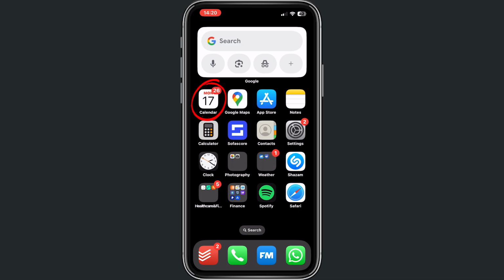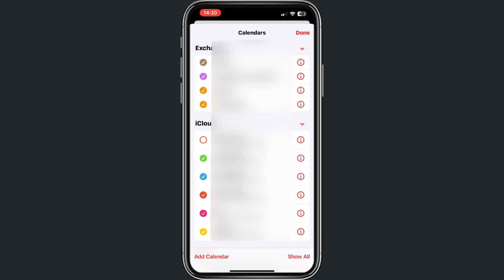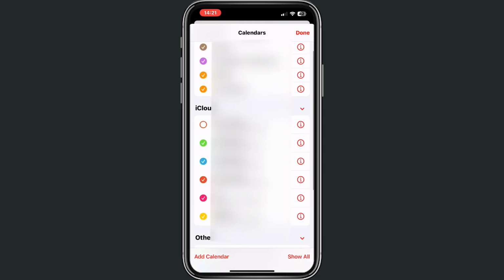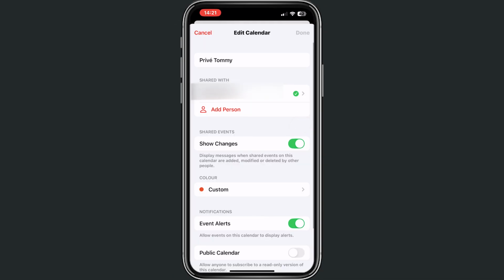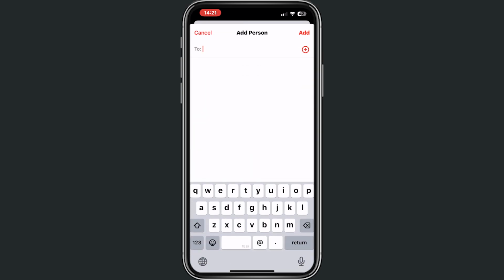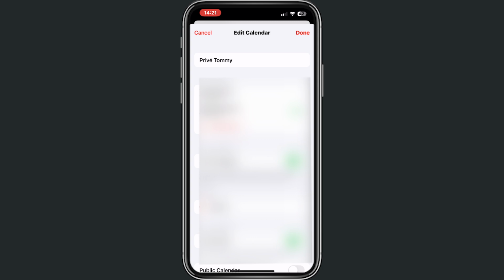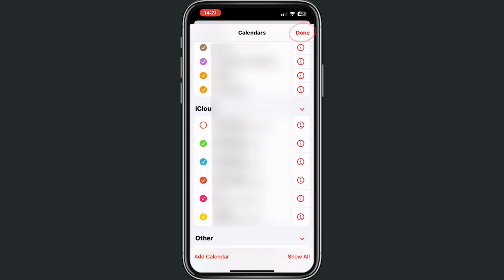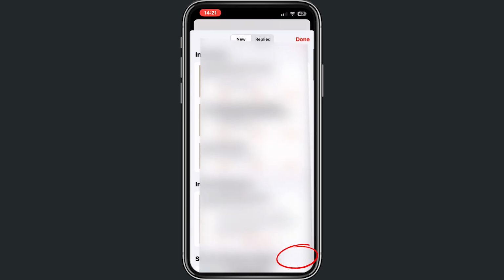How To Share Icloud Calendar On Iphone - Easy Guide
Learn how to easily share your iCloud calendar on your iPhone with this step-by-step guide. Sharing calendars can help you stay organized and connected with others.